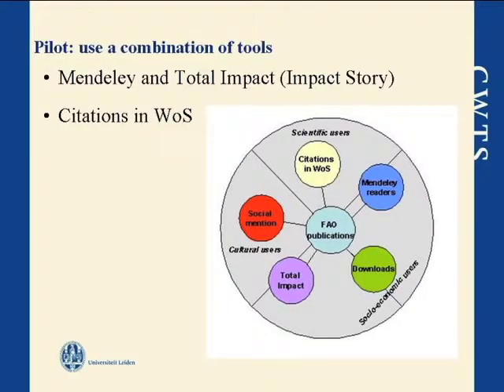"Societal relevance of research, searching for the audience" Ingeborg Meijer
This is the video of a paper entitled  "Societal relevance of research, searching for the audience" by Ingeborg Meijer.  This was part of  a panel session  entitled "Challenges in Measuring the Public Value of Humanities Research".

This video was filmed at the 2012 HERAVALUE final conference "Measuring the Public Value of Arts and Humanities Research:From theoretical challenges and practical problems towards a policy, public and university consensus".  This was held on 25-26th October 2012 at the Dublin Institute of Technology.